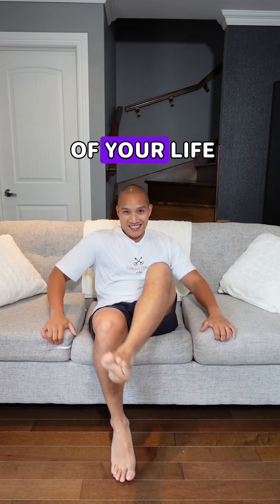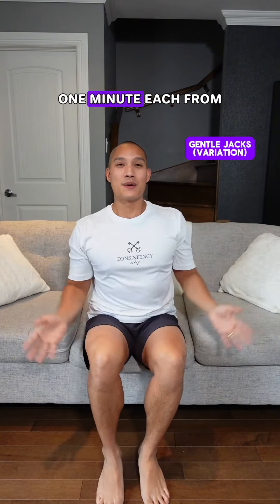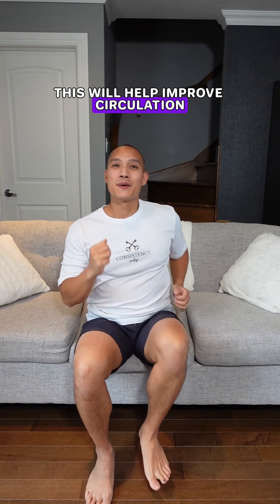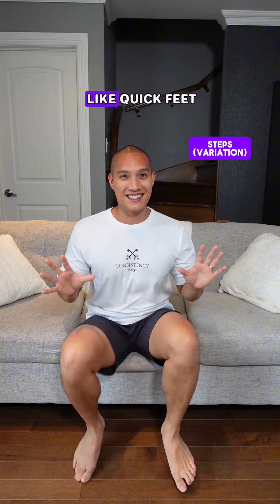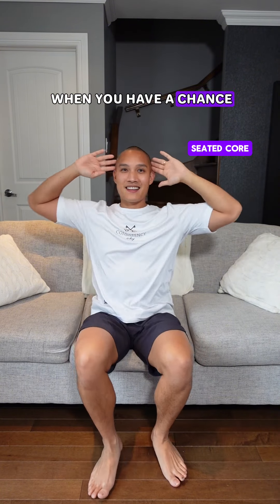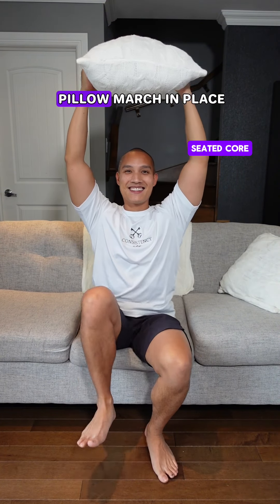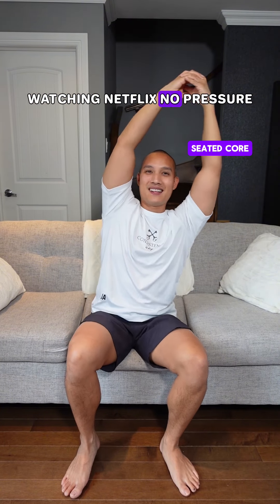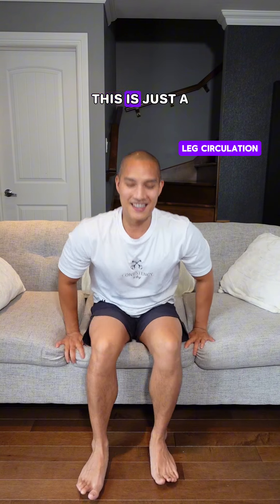Beginner Movement Snacks for Sedentary Lifestyle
“Movement snacks” are brief, manageable bursts of activity that can make a big difference for sedentary individuals struggling to start their fitness journey. These micro-exercises, lasting just a couple of minutes, break the day’s inertia, offering an achievable way to incorporate movement without feeling overwhelming. Regularly engaging in these small activities boosts circulation, reduces stiffness, and can elevate mood. Over time, these consistent, easy-to-do exercises build confidence, create positive momentum, and pave the way for more sustained fitness routines. Starting small makes the journey approachable and sustainable, turning daunting goals into achievable milestones.